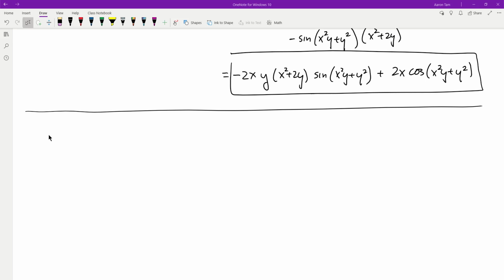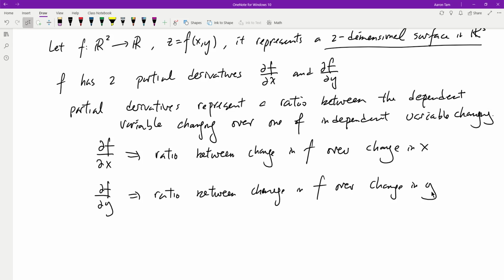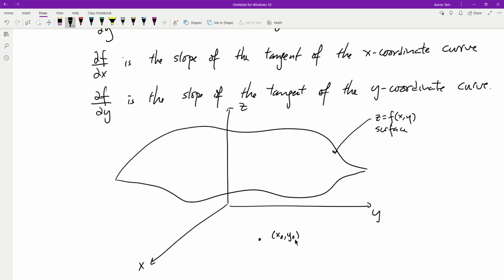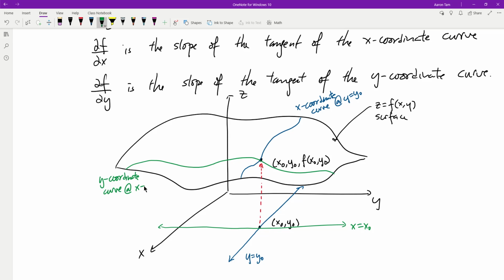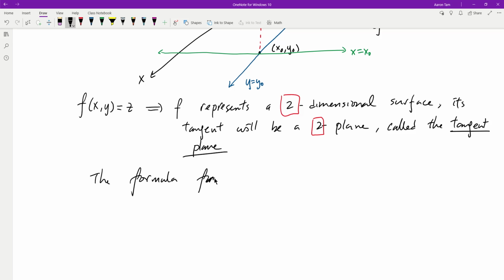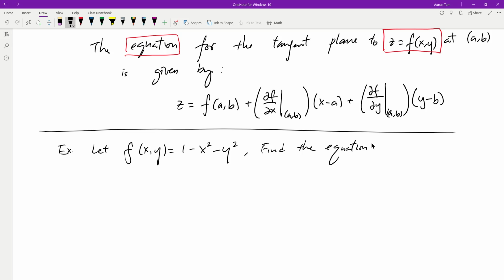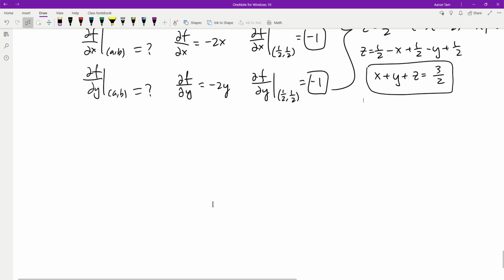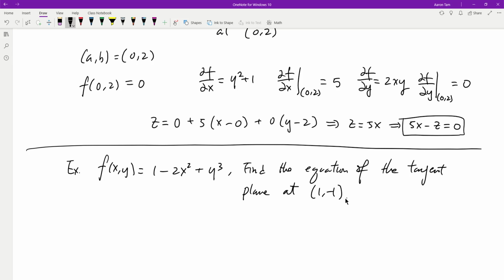MVC - 4.3 Partial Derivatives 03